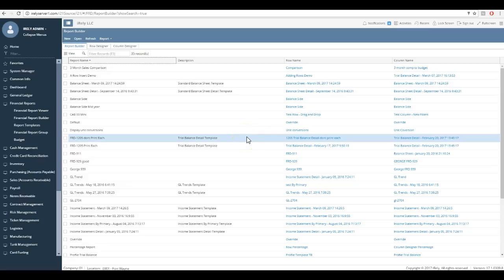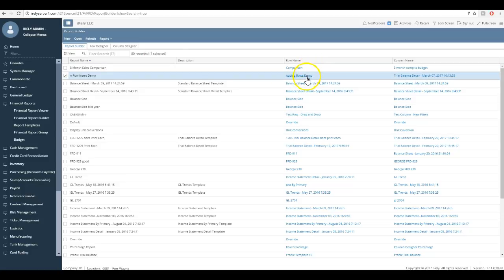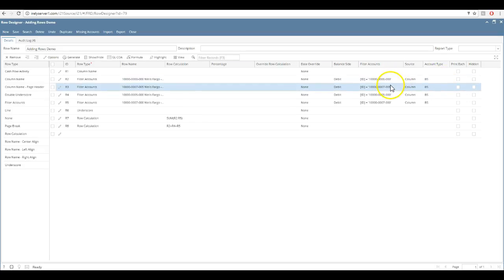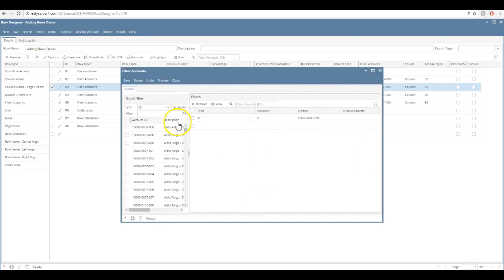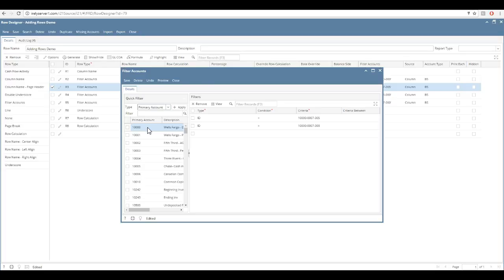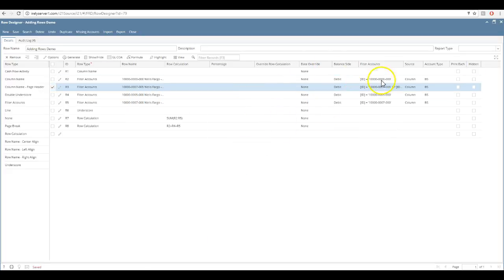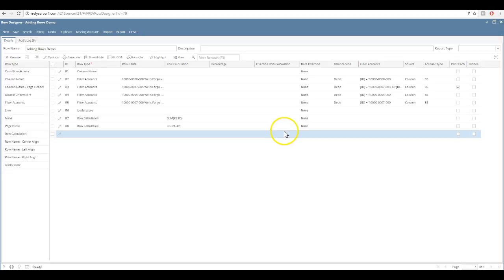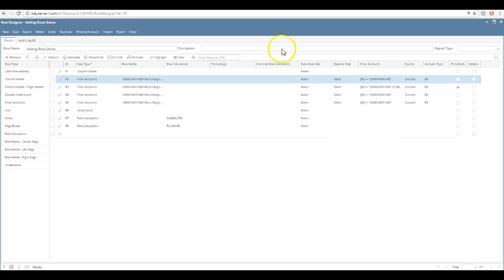iRely i21 FRD Adding Accounts to an Existing Row